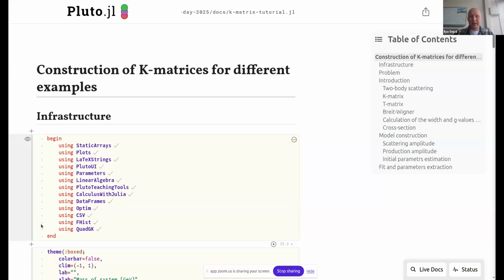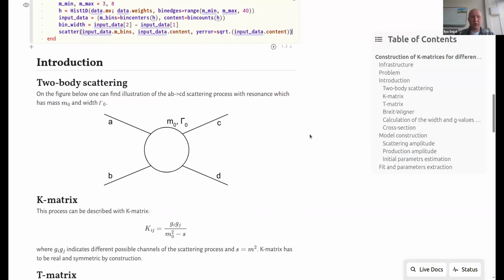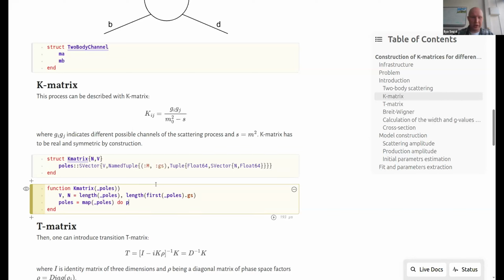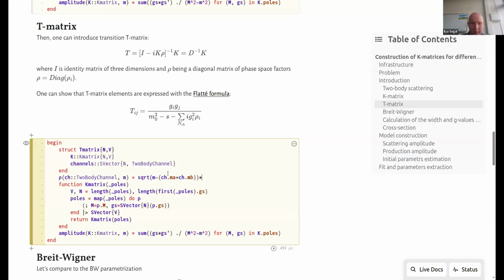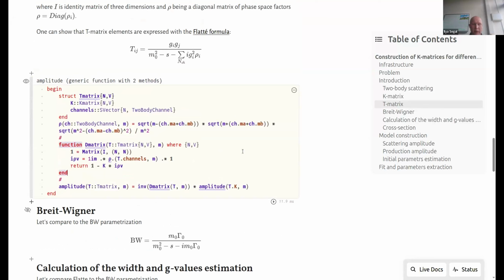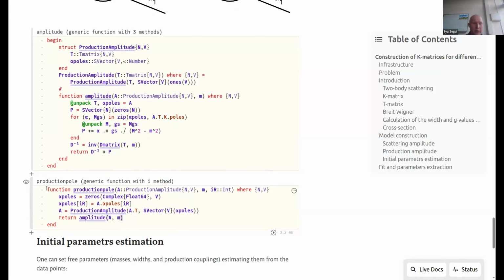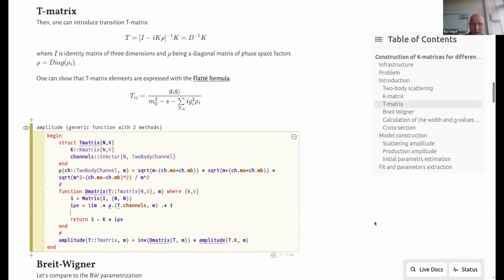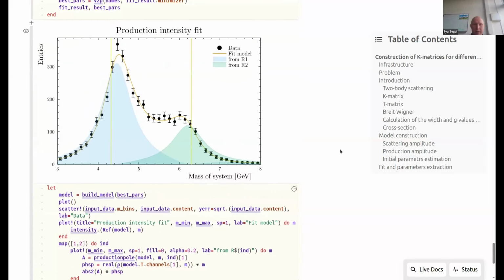K-Matrix Construction - Demo (Ilya Segal)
Ilya Segal (Ruhr University Bochum) does a demonstration on K-matrix construction.

The International K-Matrix Day is an educational event wholly dedicated to this powerful tool in amplitude analysis. It is hosted by physicists from the Ruhr University Bochum and Johannes Gutenberg University Mainz.